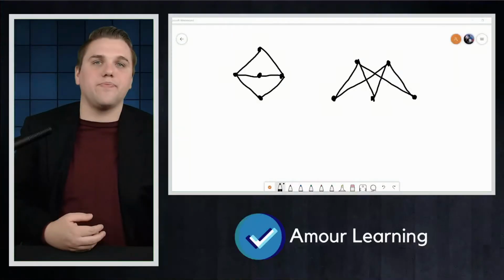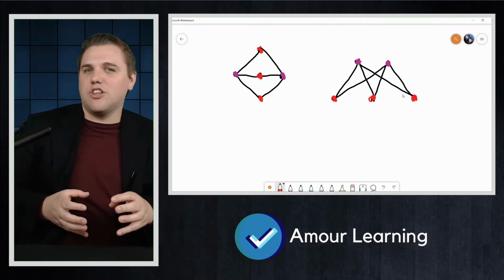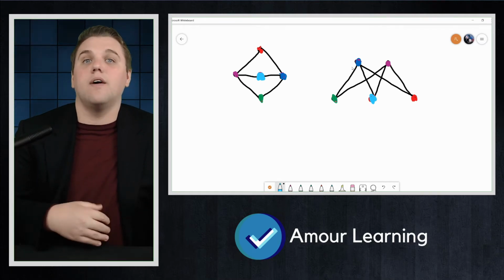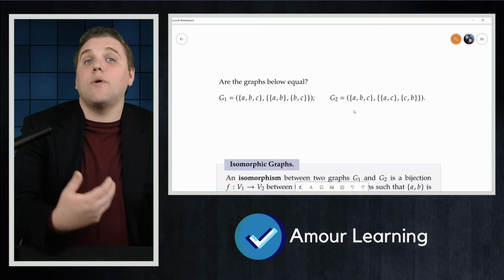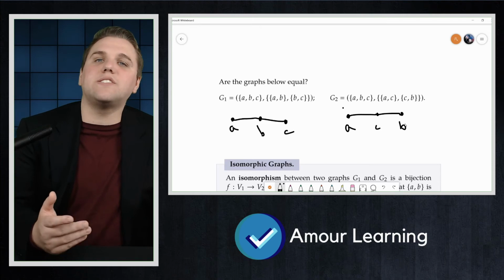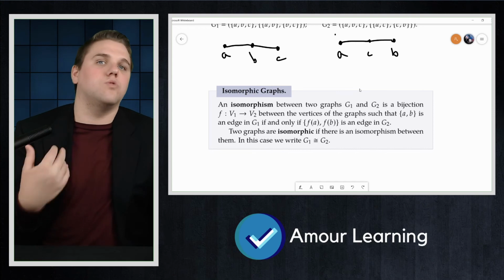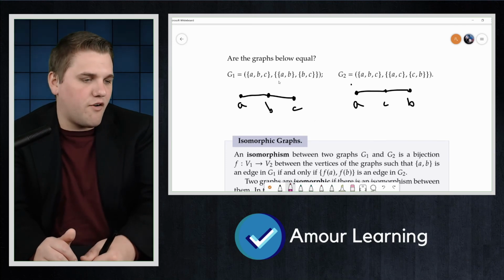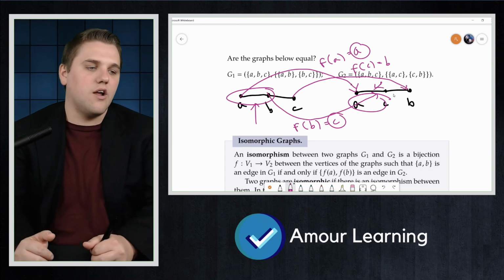What Are Isomorphic Graphs? - What Does It Mean To Be Isomorphic In This Context?